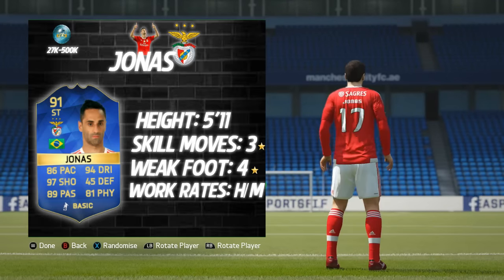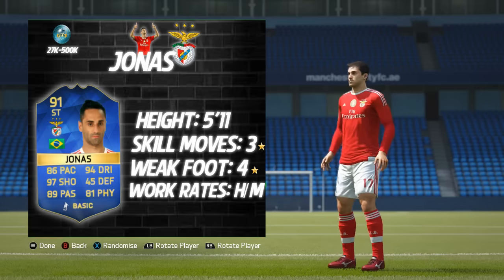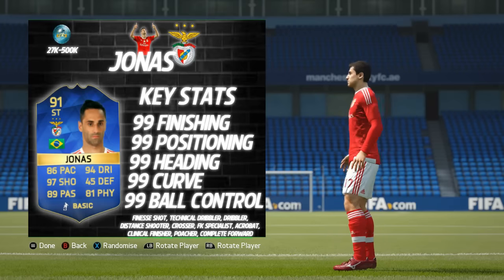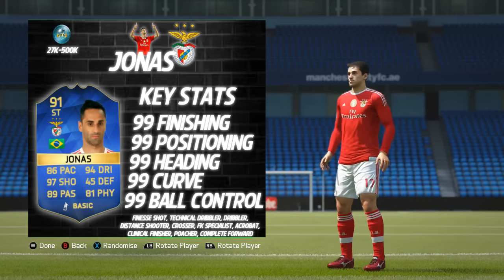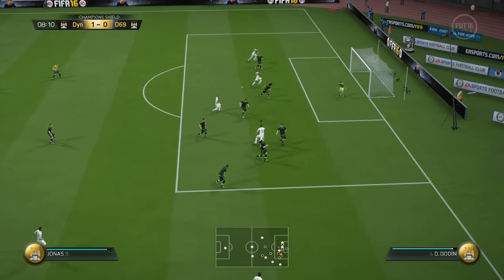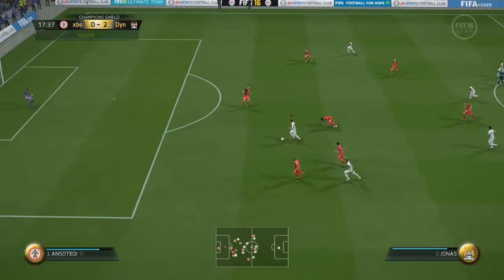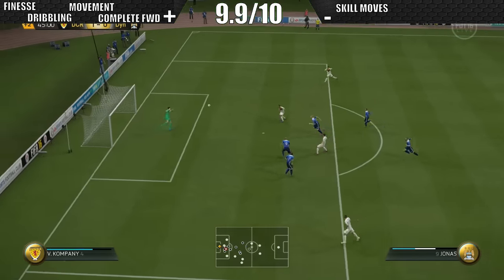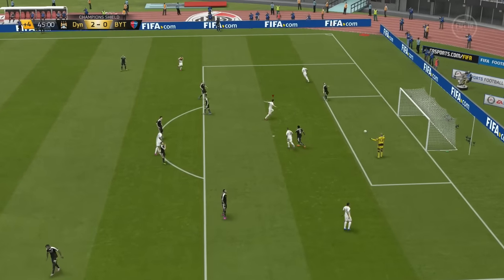THE BEST STRIKER ON FIFA! TOTS JONAS (91) PLAYER REVIEW! | FIFA 16 PLAYER REVIEW